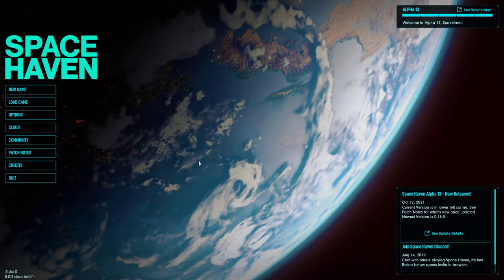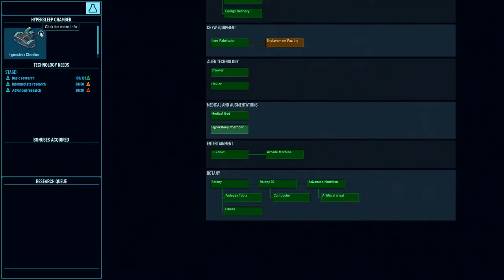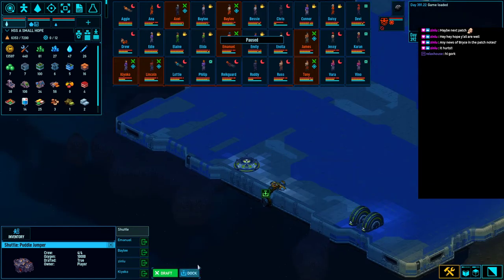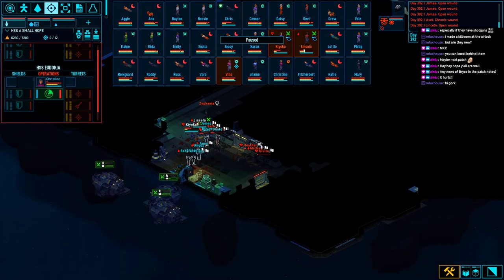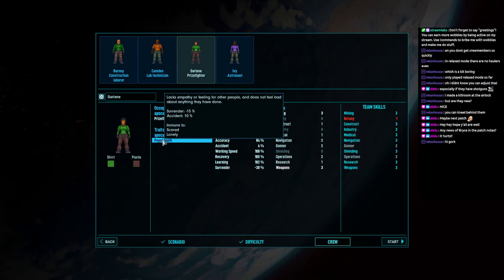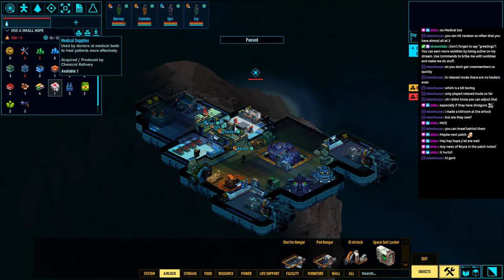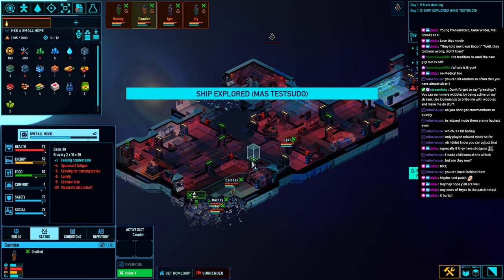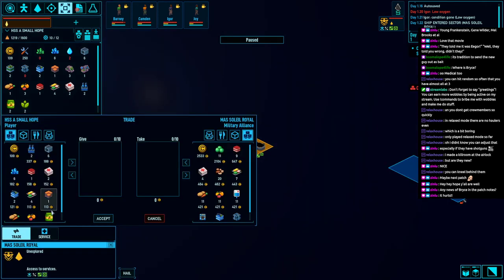Space Haven Tutorial - New features in Alpha 13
In this video, I'll talk about what's new in Space Haven Alpha 13:
- Overhauled research tree and injury system
- Major changes for boarding combat
- How to survive in Brutal difficulty

P.S. I forgot that I already started a new play-through in the "New features in Alpha 13" video... so here's another new one. =) I'll be continuing this one going forward.

Special thanks to my paid Twitch supporters:
stone_bender
BlissNein
boomalope4life
gamerveranza